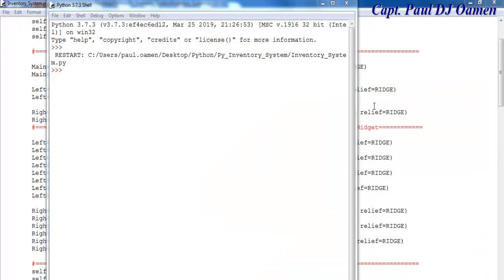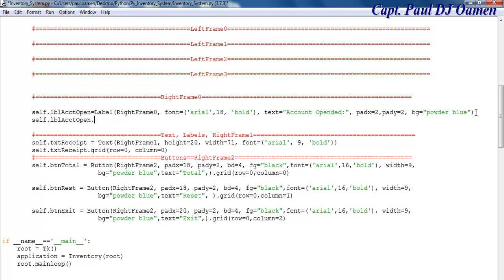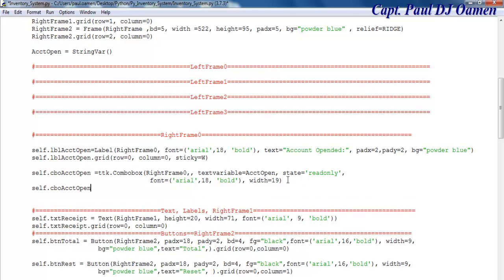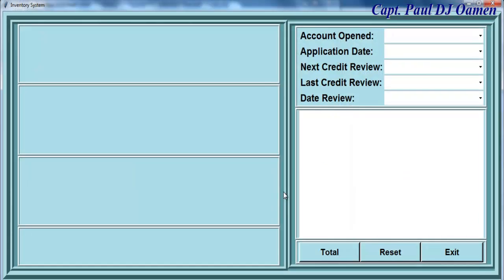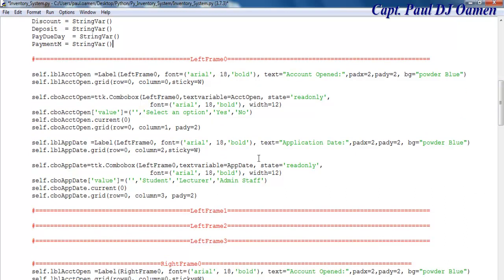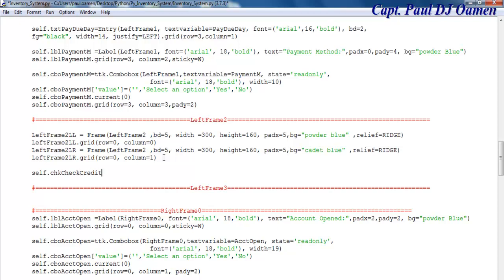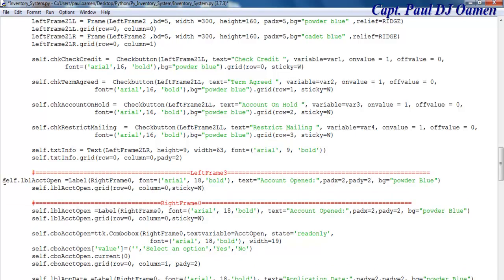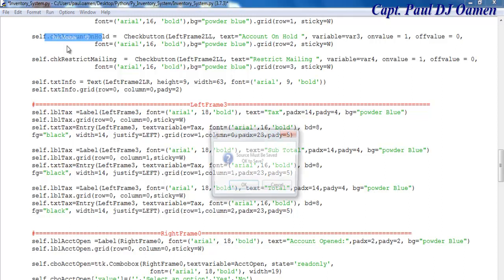How to Create an Inventory System in Python - Part 2 of 4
How to Create an Inventory System in Python. In this video tutorial you will learn how to retrieve data from Combobox by using the get() method, the tutorial also covered how to use the bind event method to select and retrieve data.

Learn how to use the bind() method, which is the way to bind the callback function with the Combobox virtual event when the user selects an element on the drop-down list.

Channel Members can Download the  Inventory System in Python source code, and modify it for their own personal use. Plus one other source code per month. Total - 2 Source codes Per Month, only: